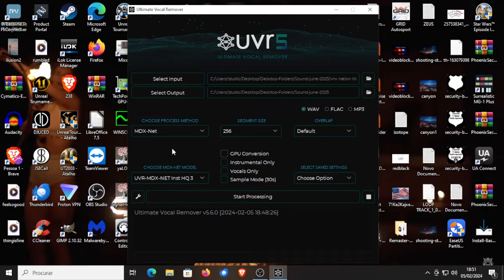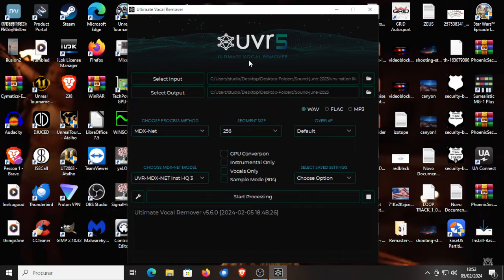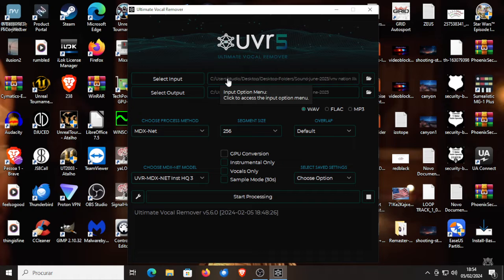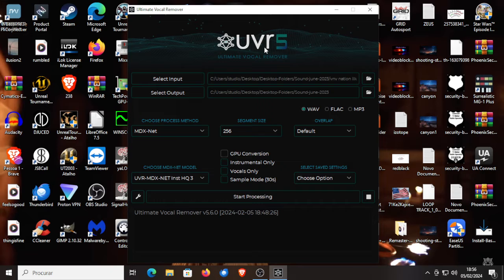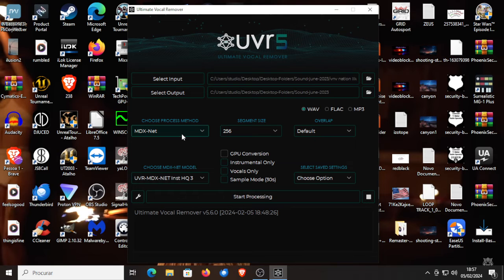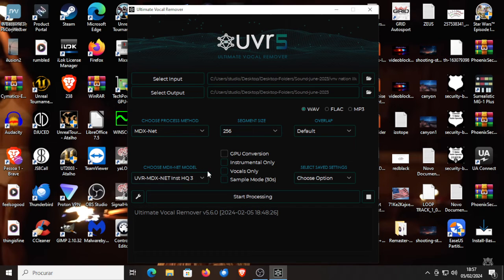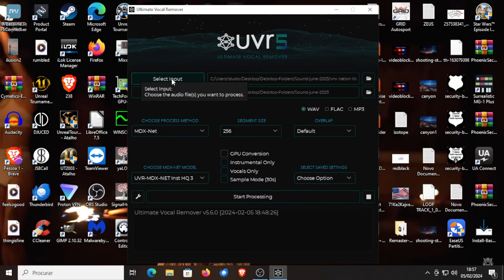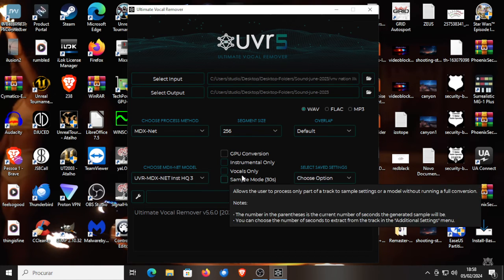Ultimate Vocal Remover 5 stem separation tool